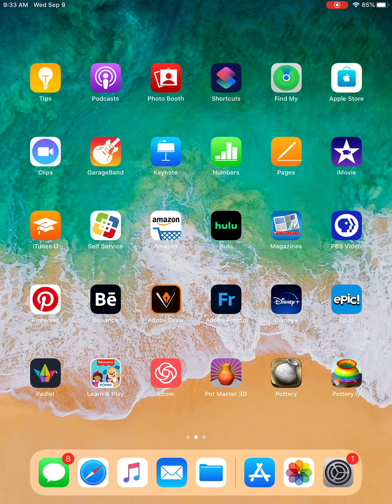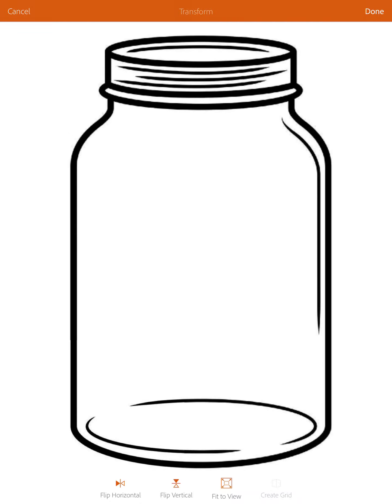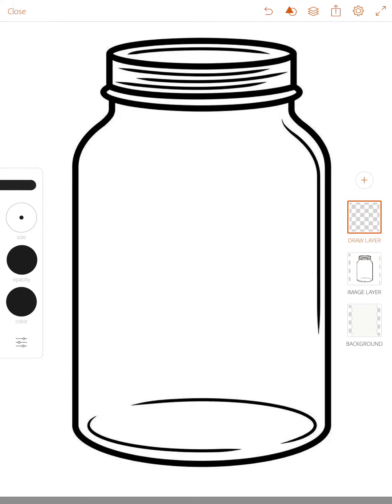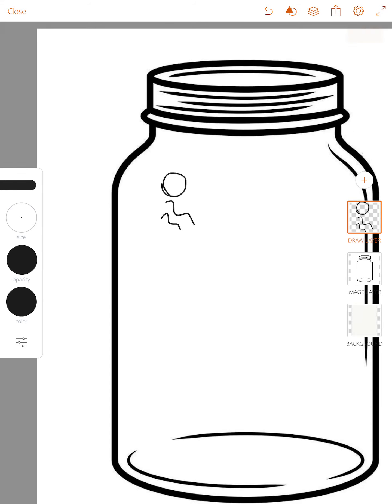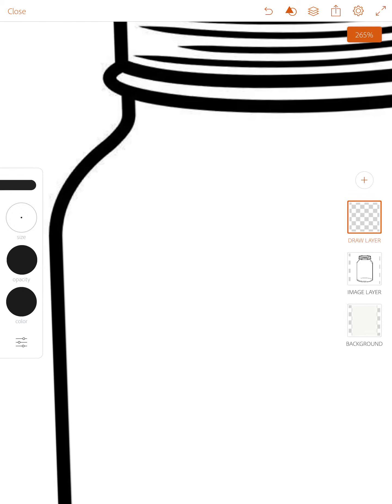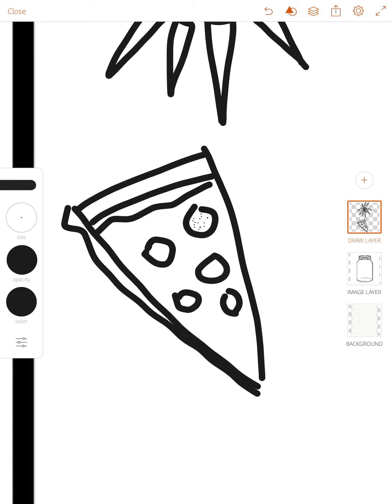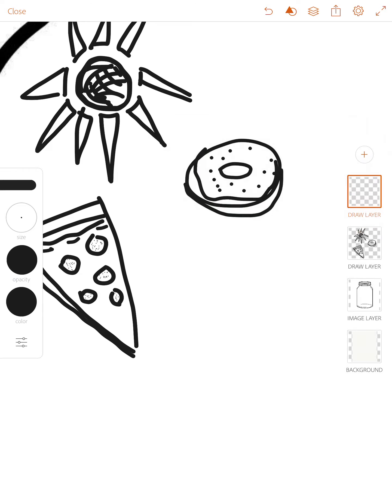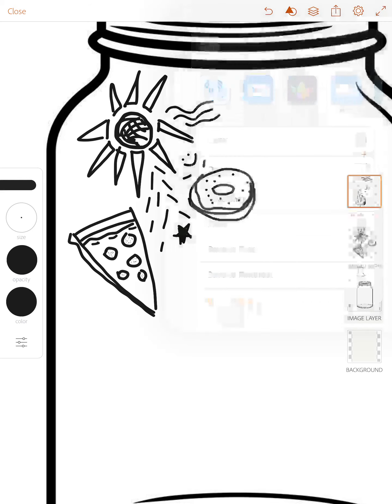Adobe Draw Doodle Tutorial